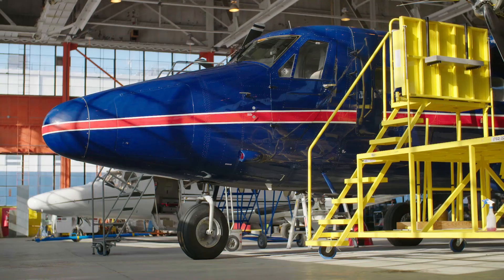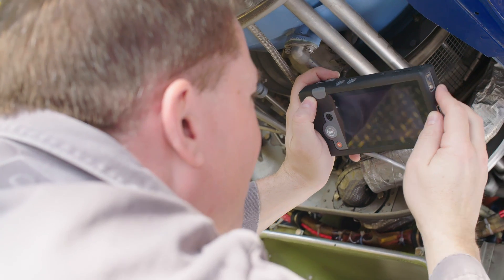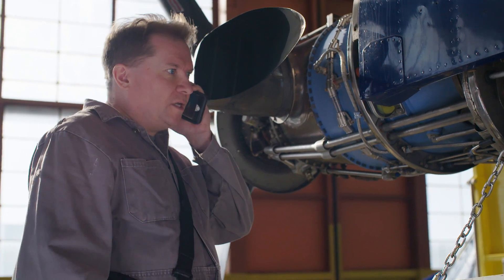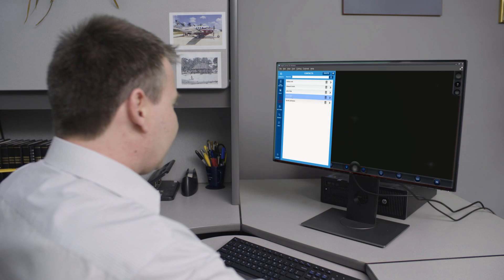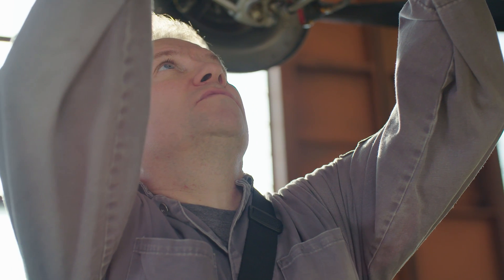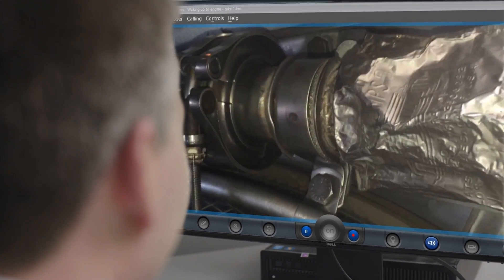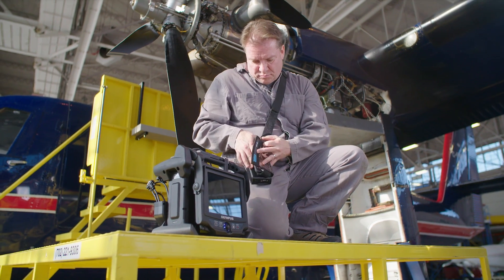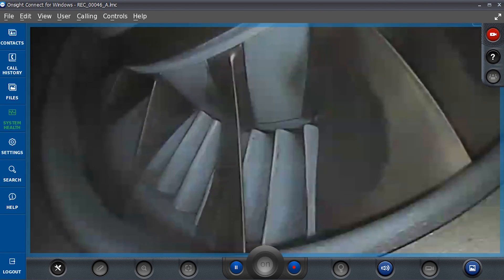Aerospace Demo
Remote Video Collaboration

In this scenario, an aircraft technician calls the engine manufacturer for help with troubleshooting next steps. With Onsight, the technician can jump on a live secure video collaboration session with their expert using their cellular phone, and the Onsight Collaboration Hub to connect a borescope.

The Onsight Connect software delivers a fully collaborative environment to help teams troubleshoot, assess, and rapidly resolve issues in the field. Onsight Connect software powers a full range of mobile devices including smartphones, tablets, computers, smart glasses, and Onsight Rugged Smart Cameras for a consistent experience that fits all use cases and environments across an enterprise.

An IoT specialized solution, the Onsight 400R connects millions of ‘unconnected’ video and audio devices as part of live collaboration sessions.

For more information on remote aircraft maintenance and inspection, visit our